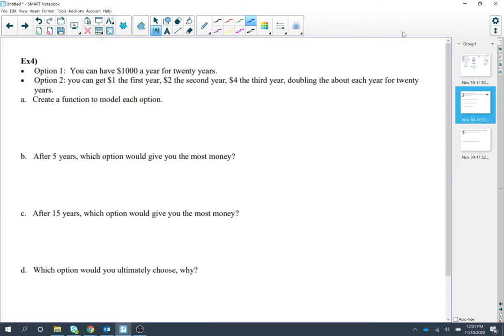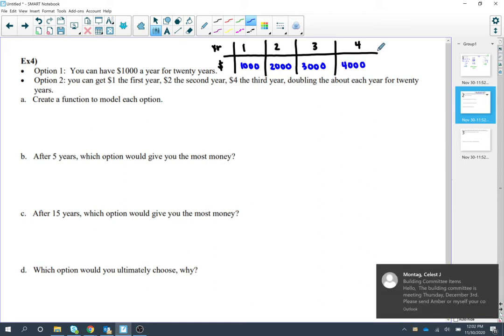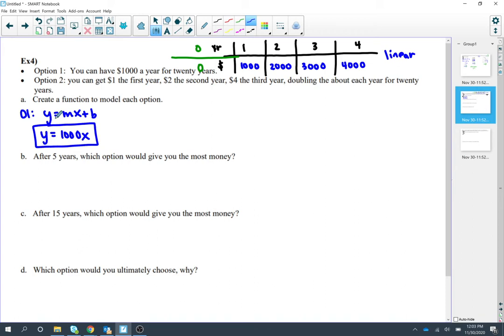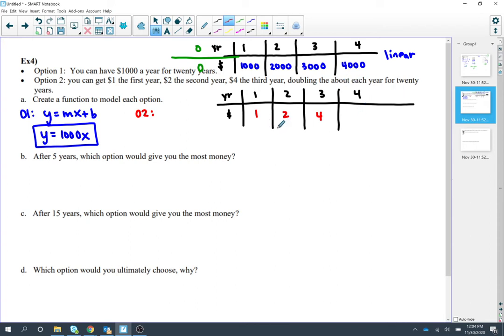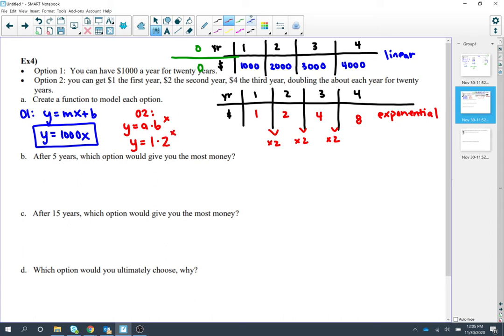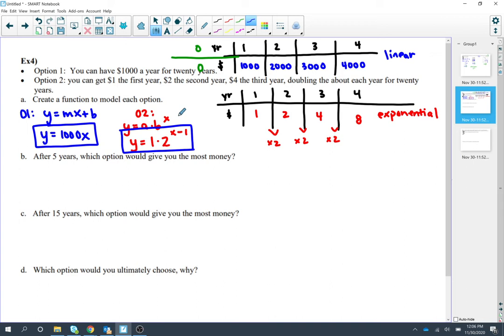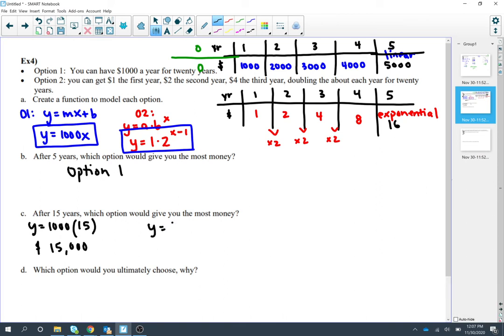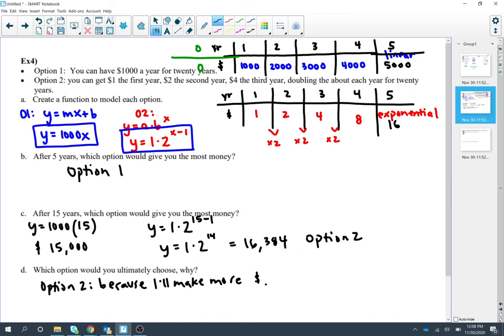5 6 Example 4